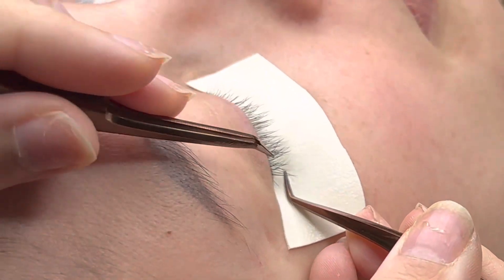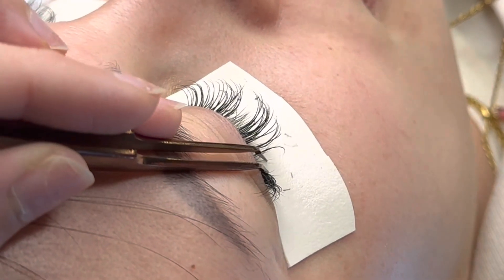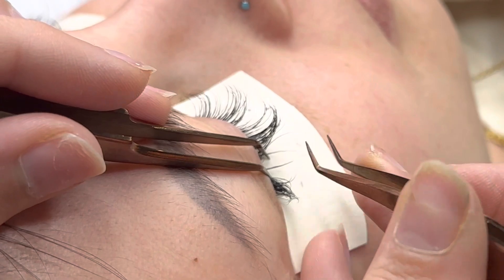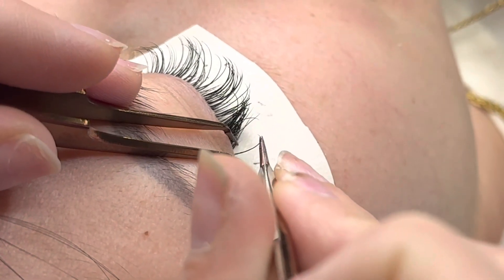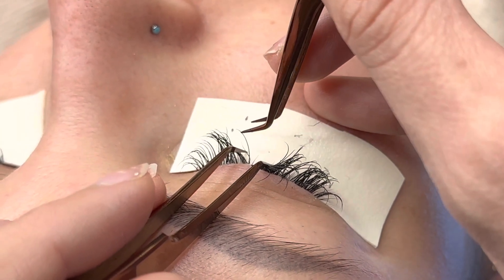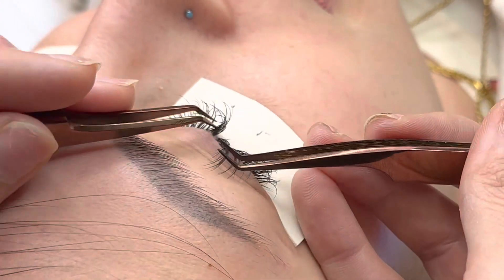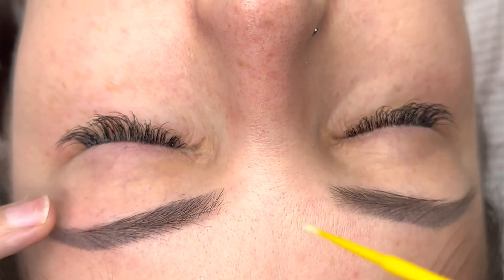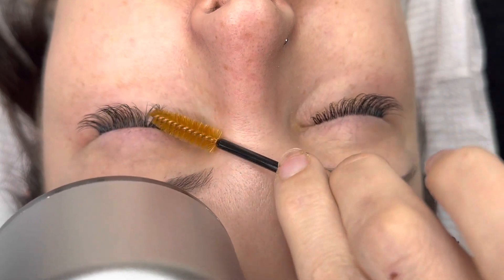LASH WITH ME CLASSIC LASH TIPS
Hey Lash Fam!
In this video, I am doing a CLASSIC full set using our cc curl classic lash trays in .15 d curl

Also don't miss your chance!

LEARN HOW TO LASH- TAKE A CLASS WITH KINS!